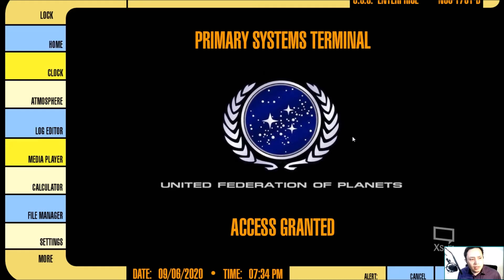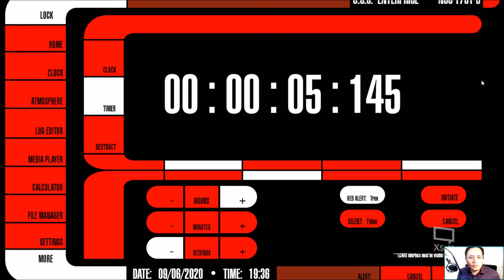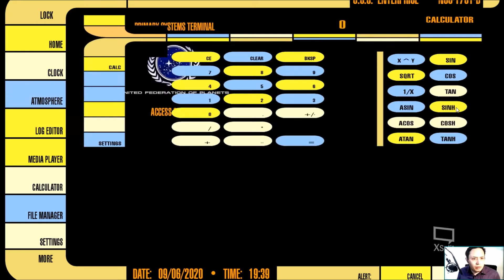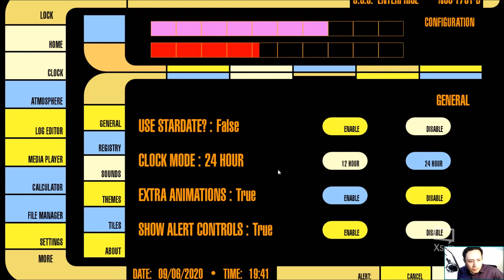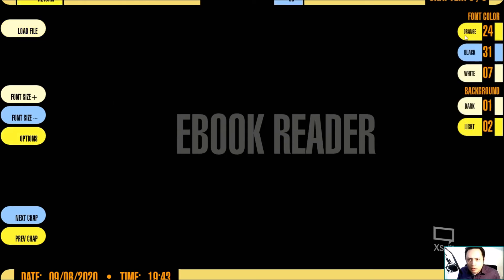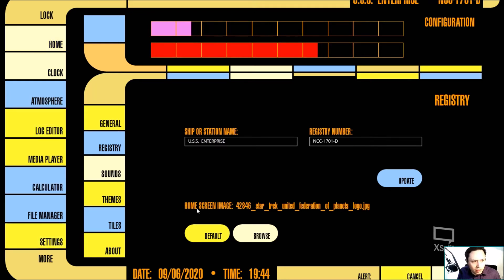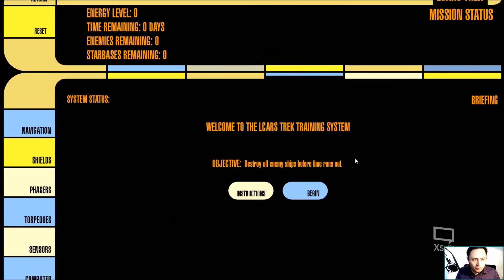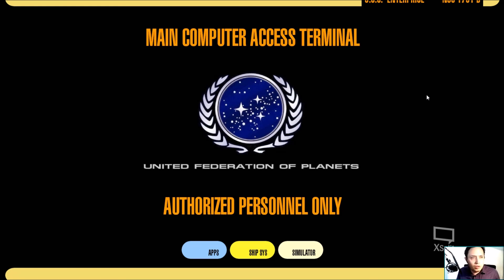LCARS User Interface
In this Video i want to show you a cool user interface like the LCARS used on board of federation starships in star trek.

It is not a theme for all windows operating systems. This was tested in windows 10.
This program is a standalone app and won't modify anything contents of your computer.

LCARS Interface published by Davstar Apps.
It is available at Microsoft Store. Just type LCARS and you will find it.